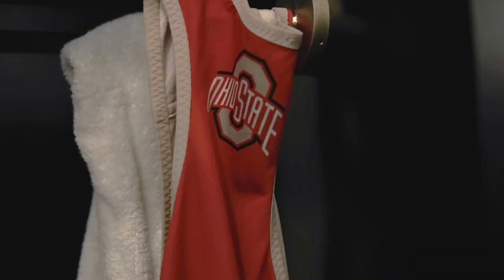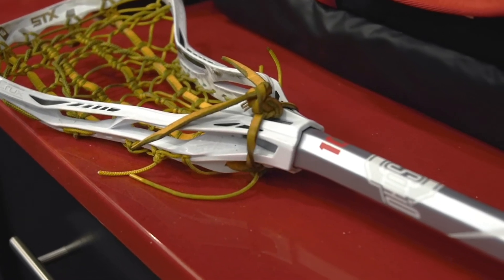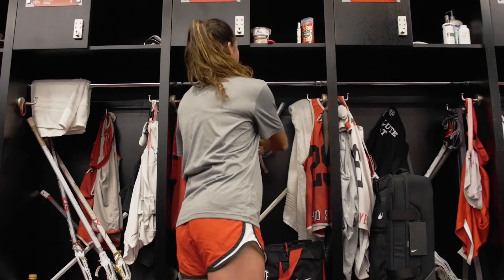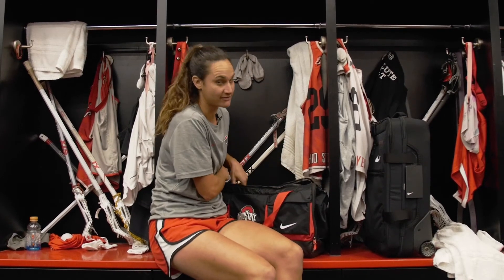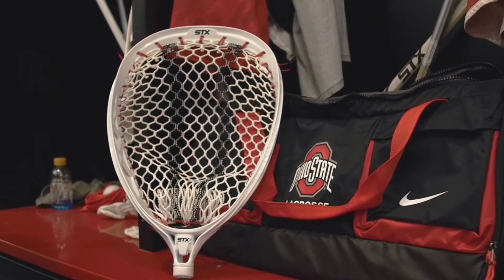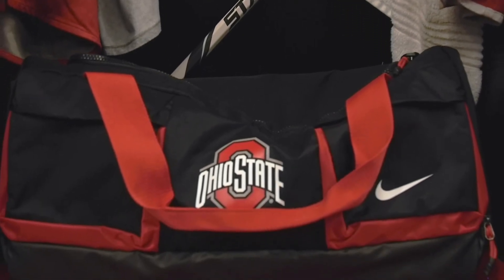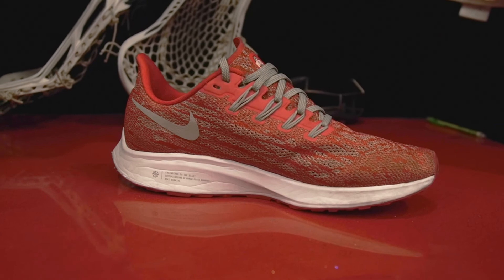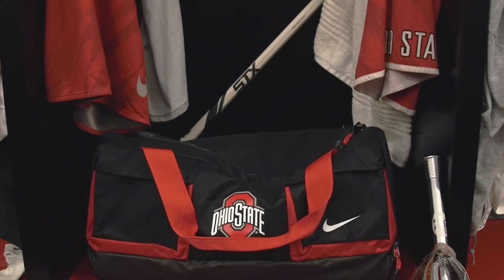What's in an Ohio State Women's Lacrosse Locker?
Associate head coach Kristen Carr takes us through what the Buckeyes keep in their lockers at Ohio State.